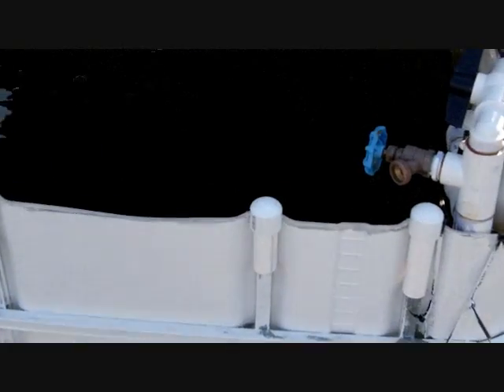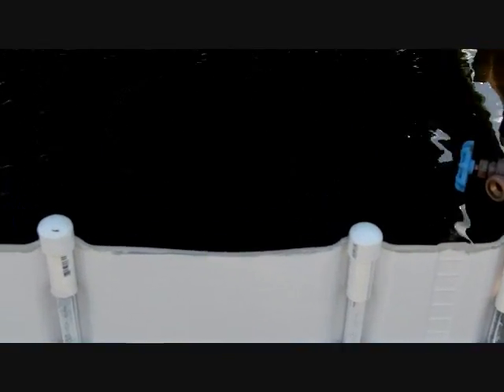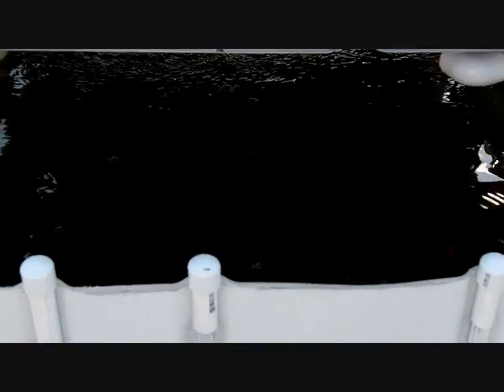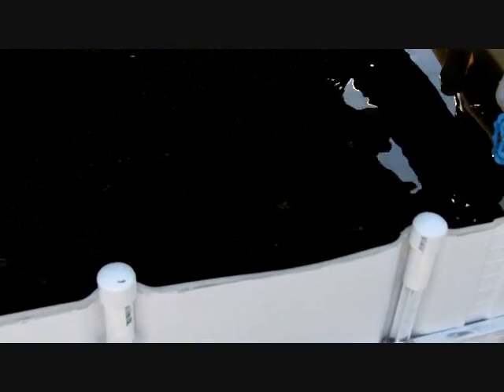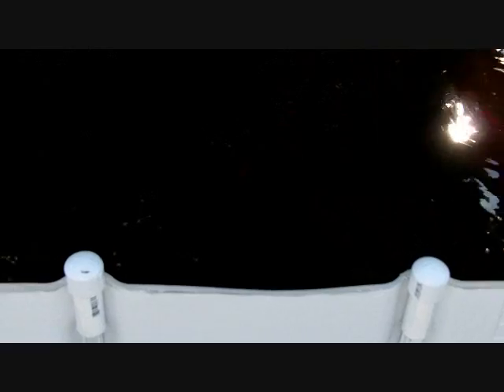Aquaponics Update 6/15/2011 Adding Hybrid Bluegill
I added 25 Hybrid Bluegill to the fish tank today. I decided on the Hybrid on recommendation of Kevin at Southeast Pond Stocking. He said they should stand up better to marginal water conditions. The catfish I tried before were a bit discouraging but I learned a lot from that experience and hope for the best this time.